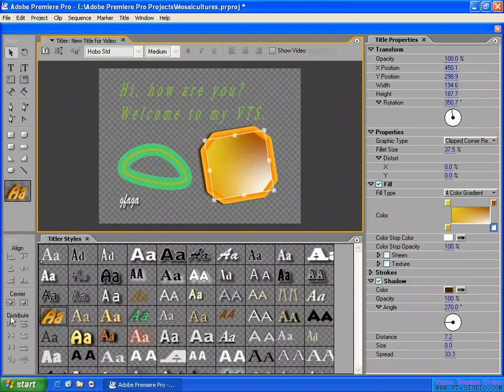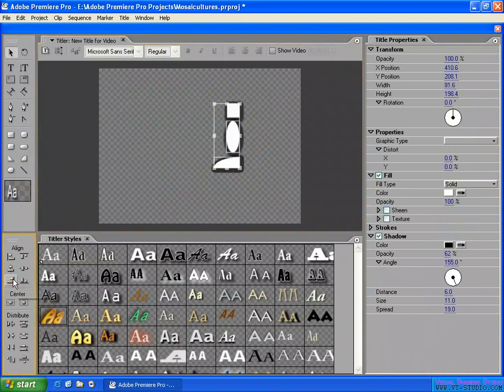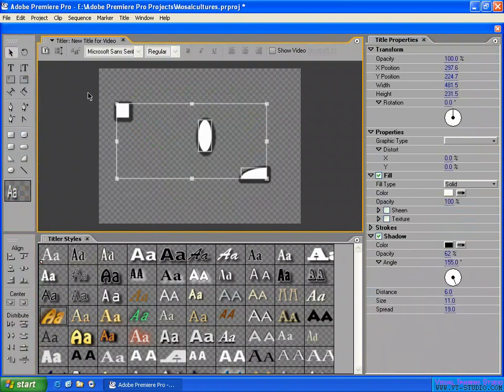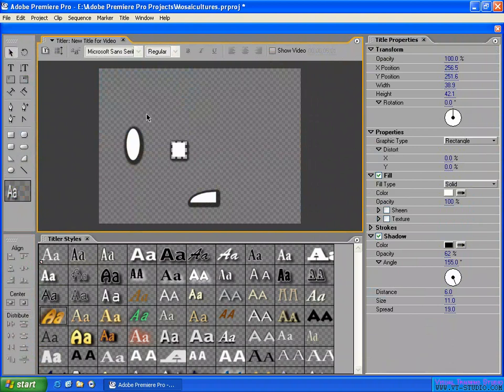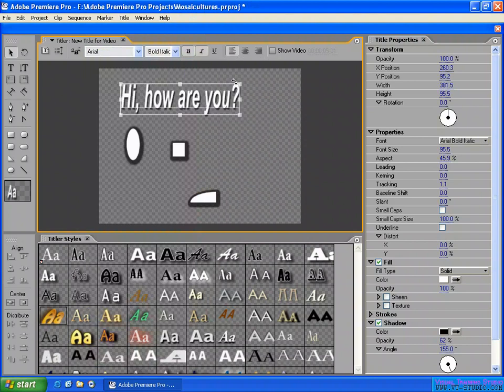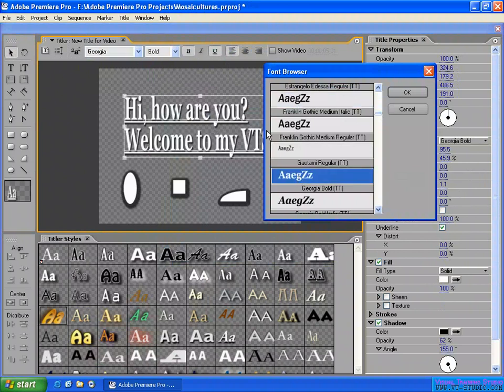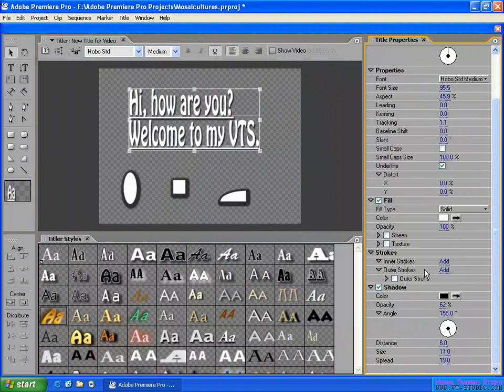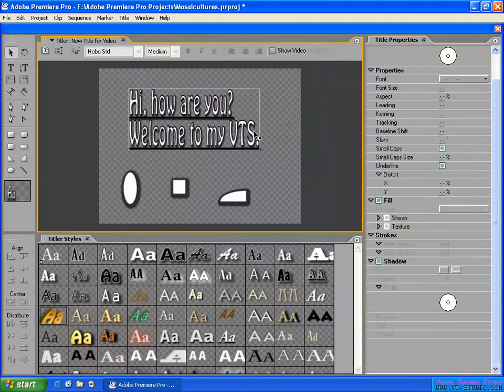Working with the Title Designer in Premiere Pro 2.0 - Align & Distribute and the Text options etc